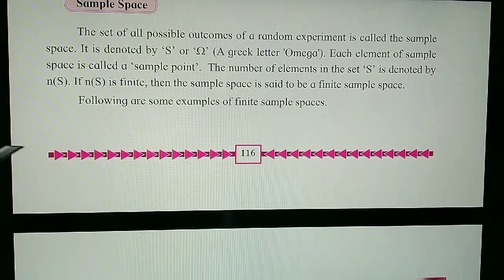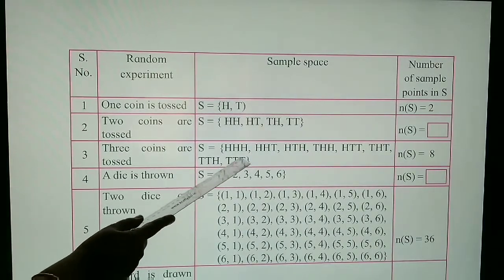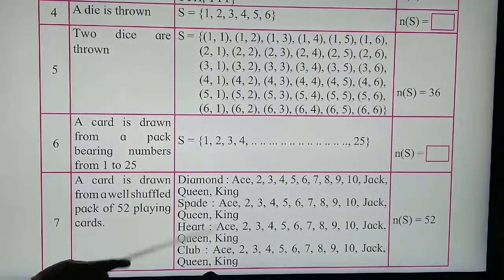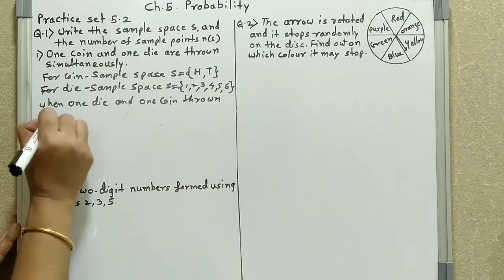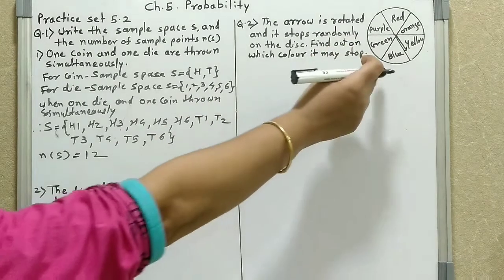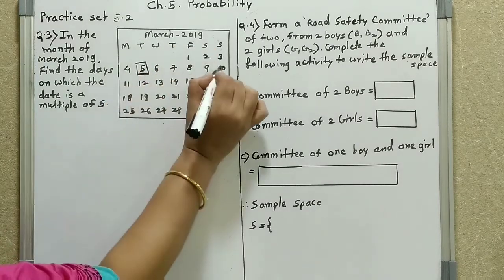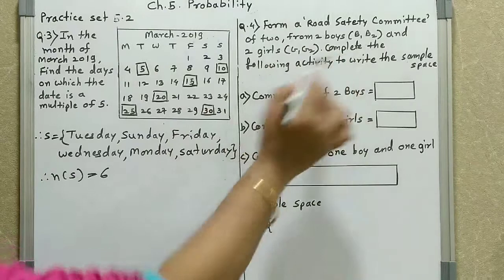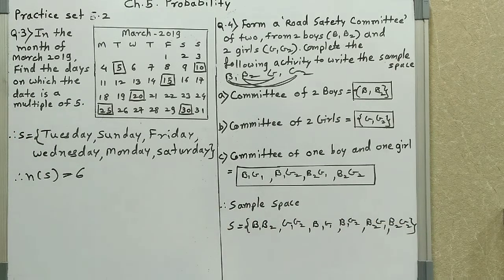10th Std- Probability- Practice set 5.2